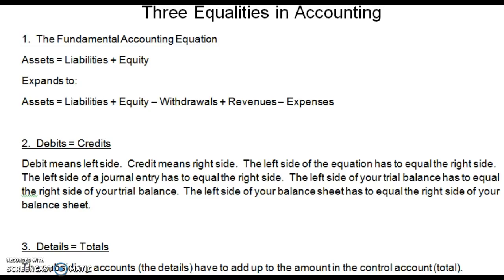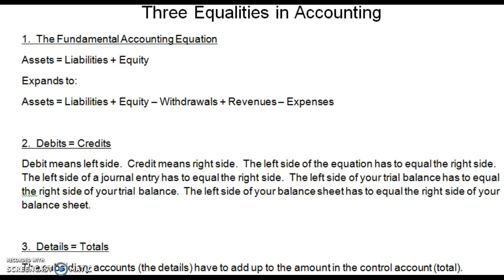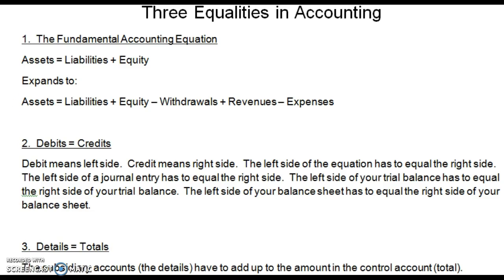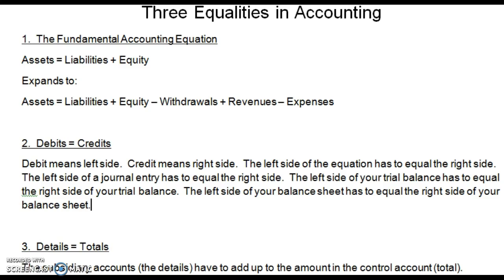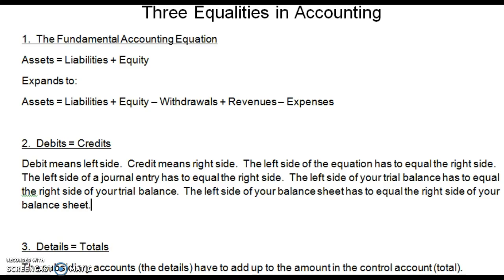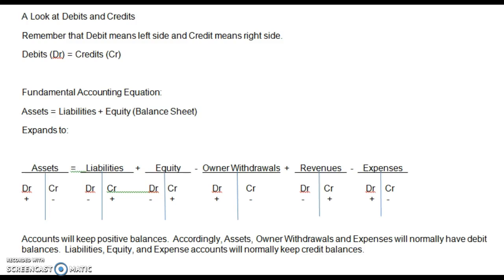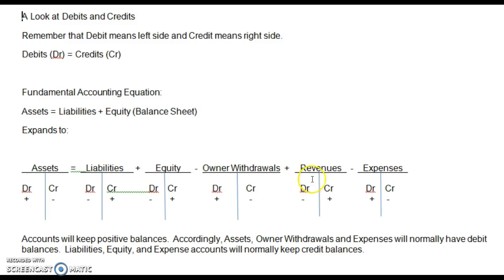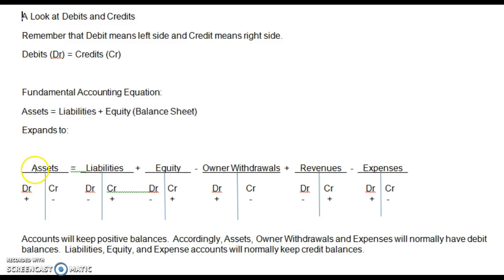Debit and Credit basics